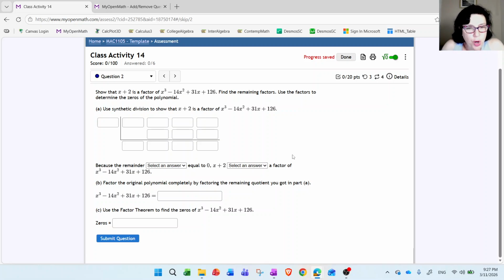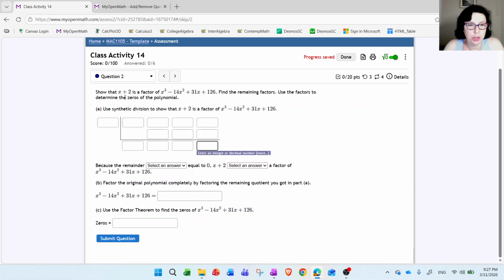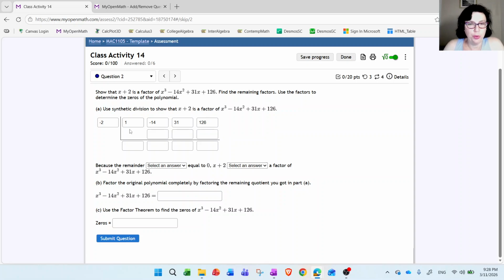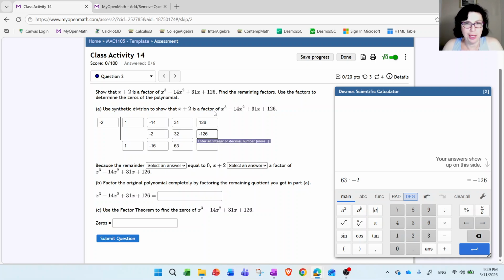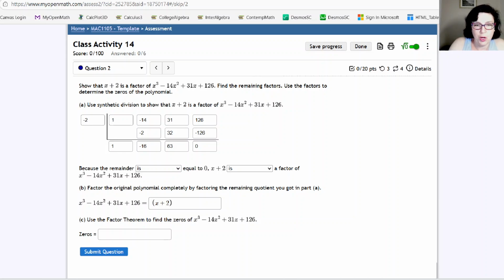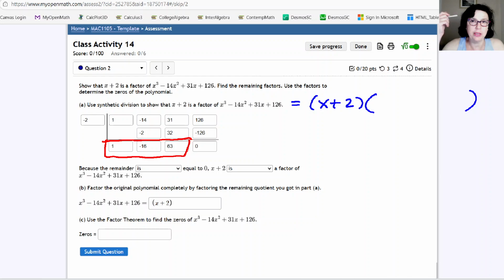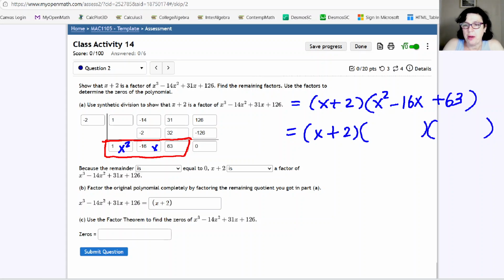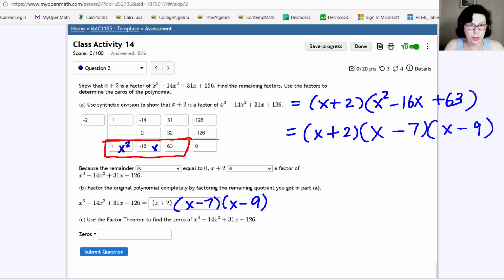Factoring a Cubic Polynomial Given One Factor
In this video I show how to factor a cubic polynomial given one of the factors. The quotient is a quadratic polynomial that is easy to factor.